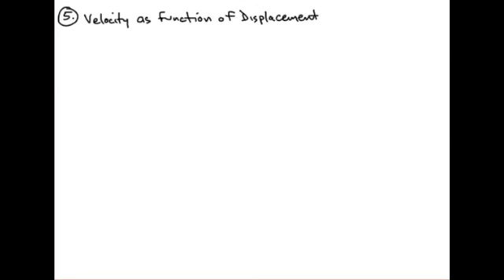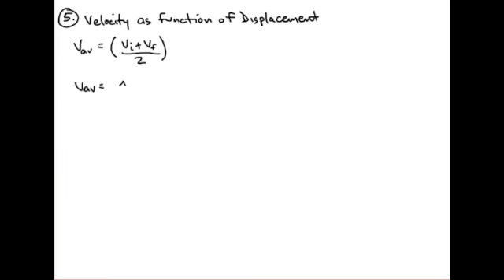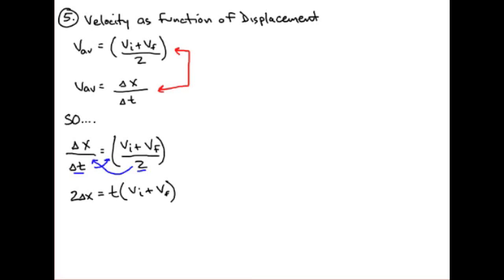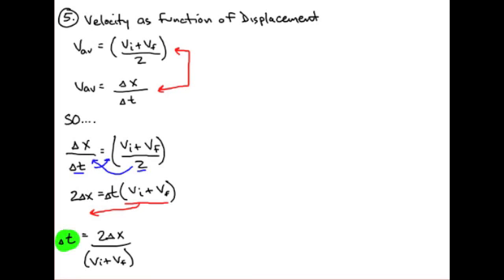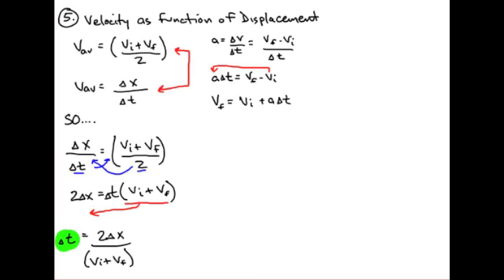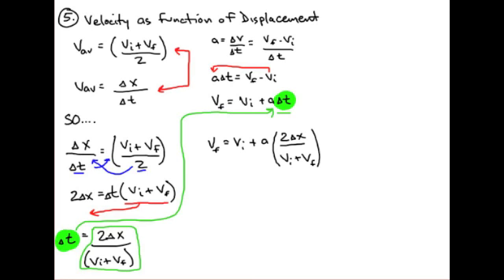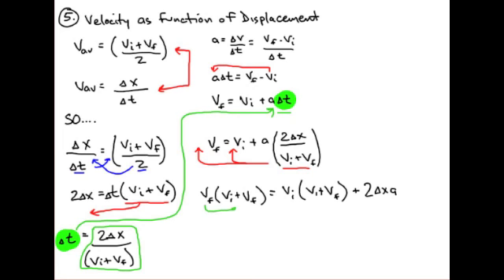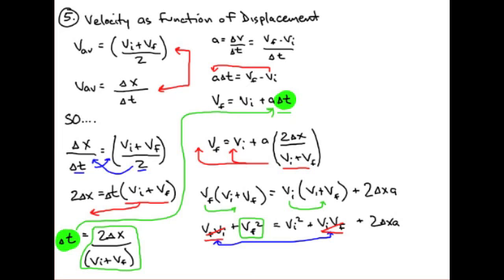EQ5 - Velocity as Function of Displacement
EQ5 - Velocity as Function of Time